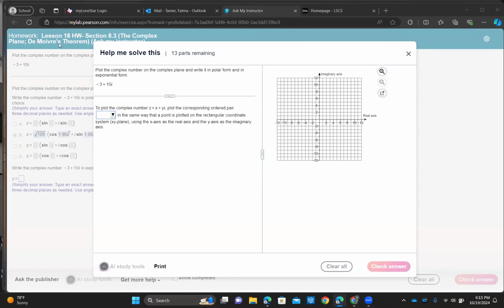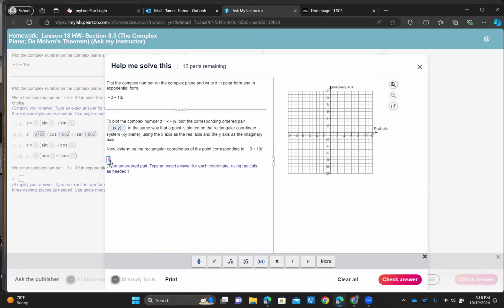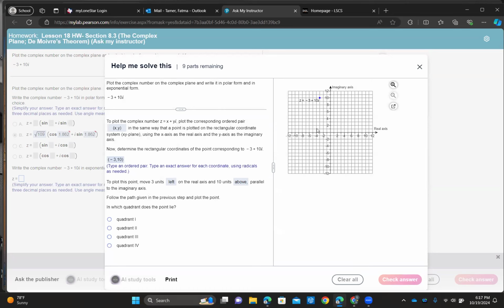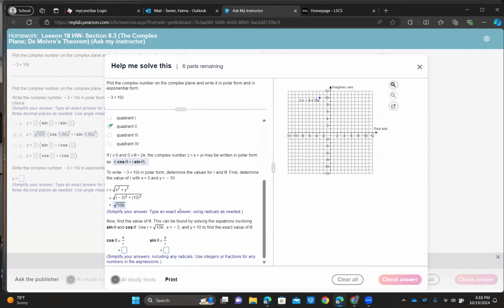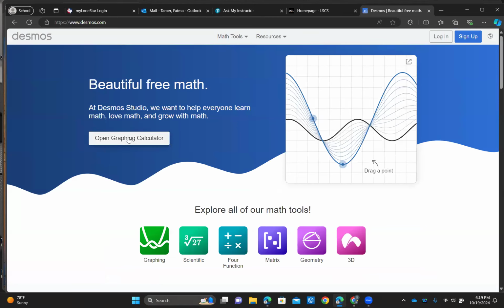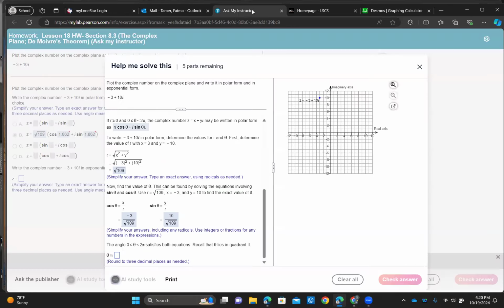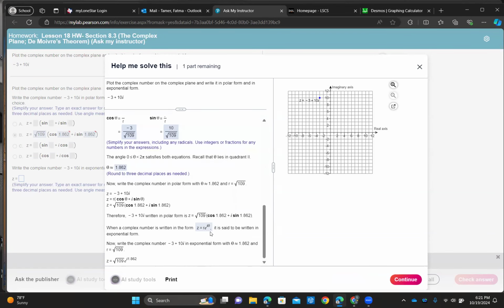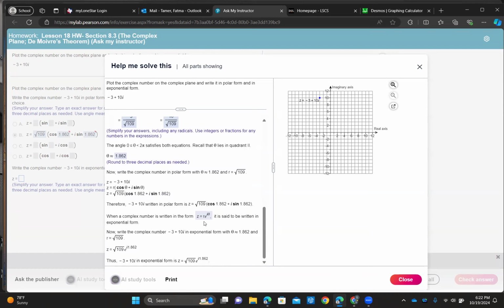Converting a complex number to Polar form and exponential form